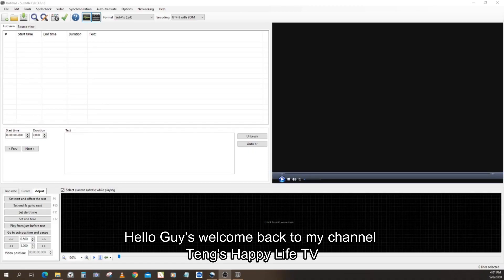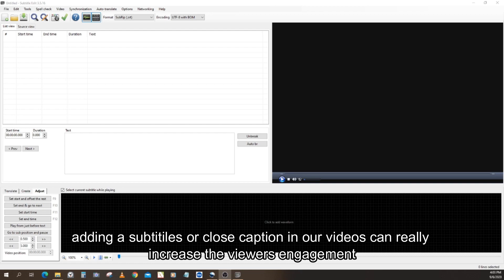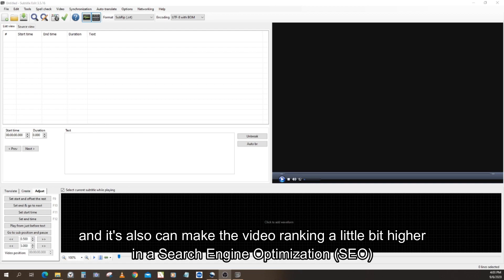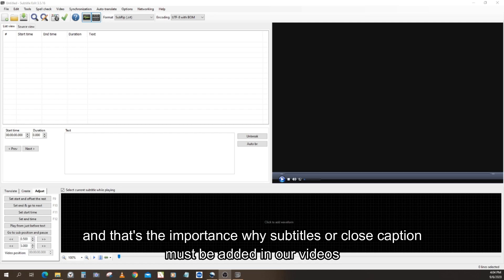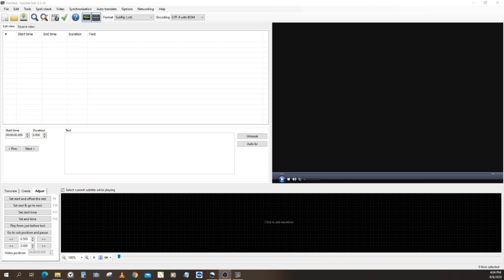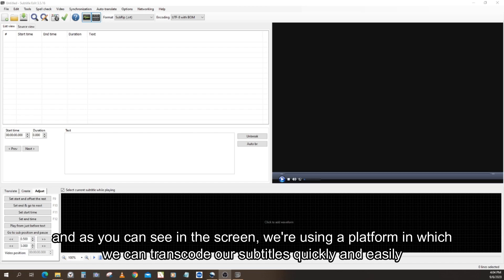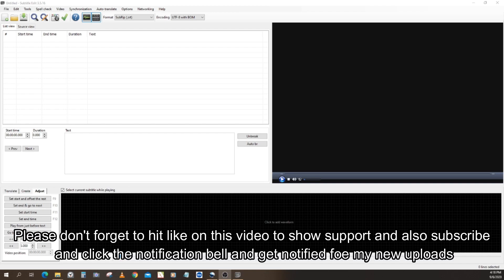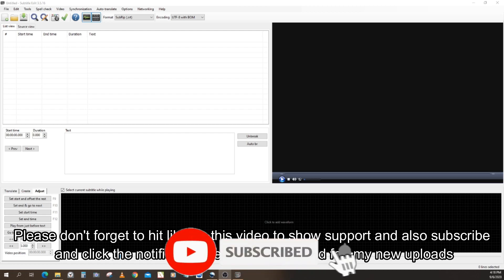🎬How to Create Subtitles for your Videos🎬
Sa videong ito ay ituturo kung paano gumawa o magtranscode ng subtitles para sa inyong exsisting videos gamit ang subtitle EDIT na software.